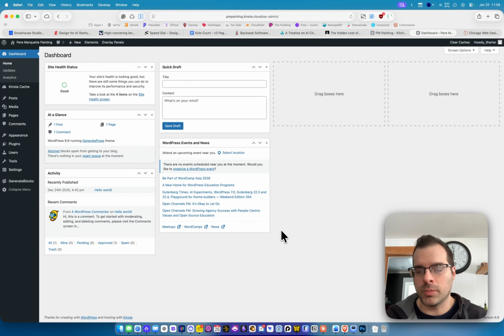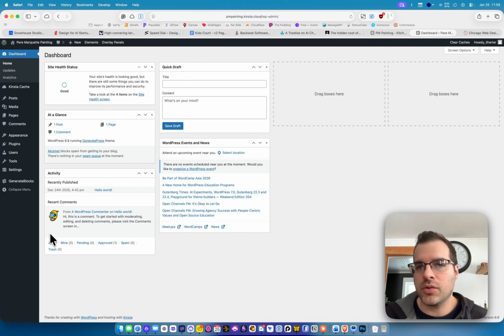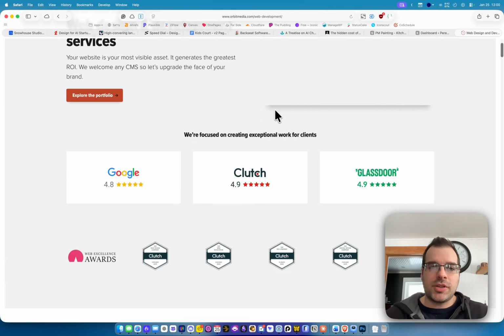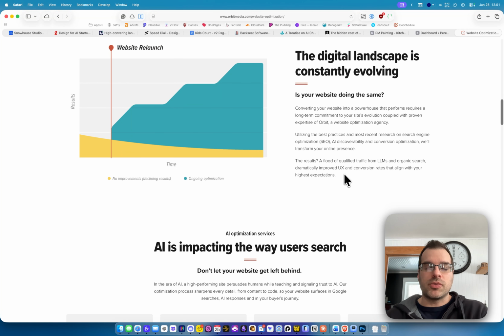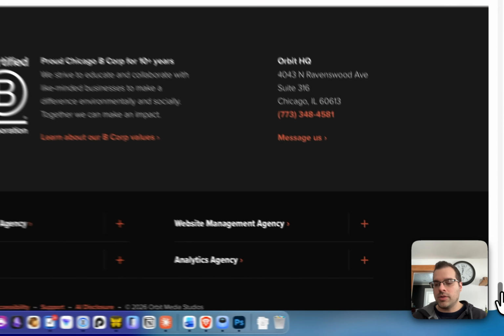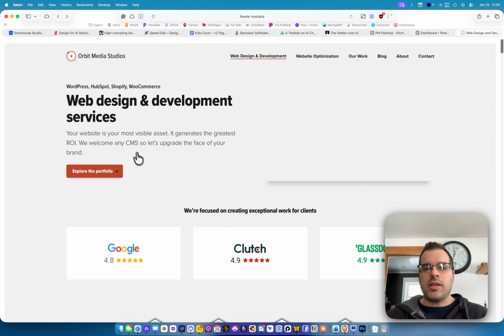What's a Page vs. a Post? And what's a "Landing Page"?